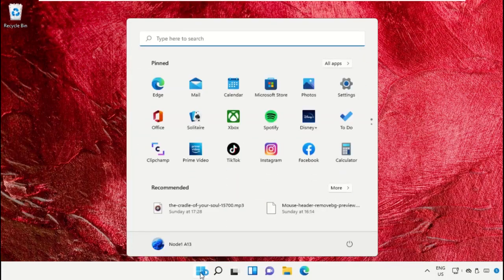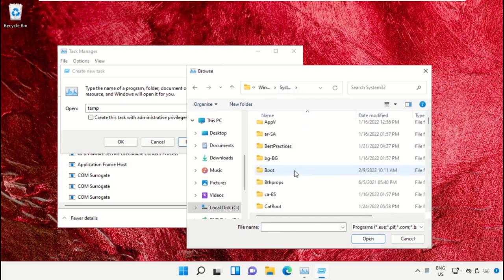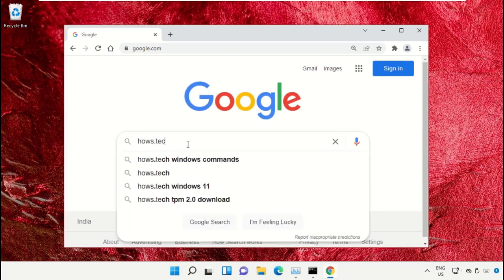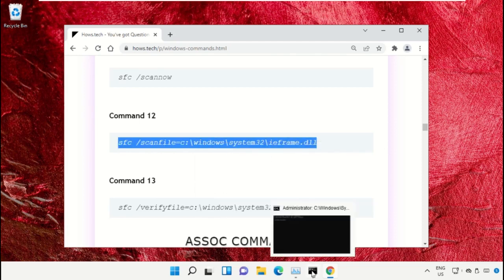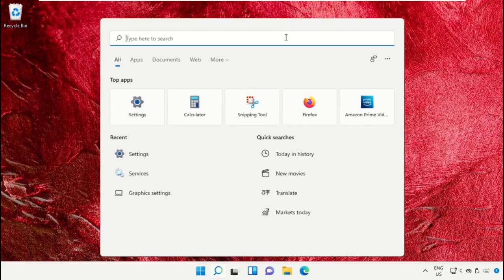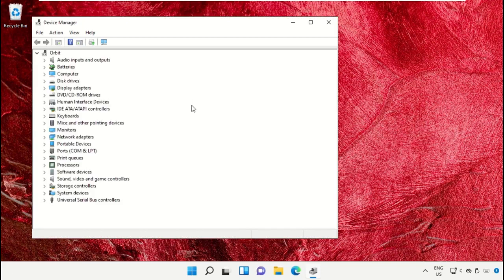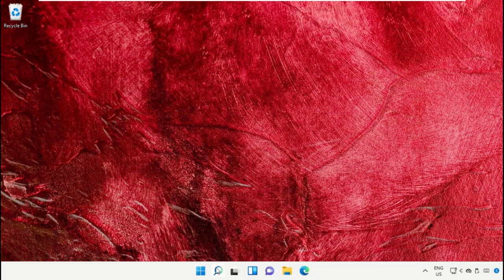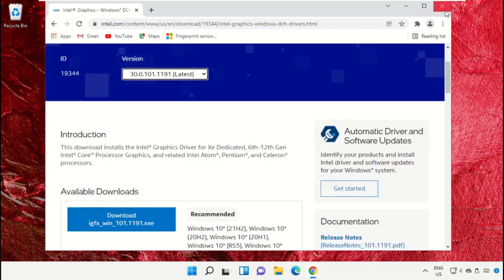How to Manually Install Drivers on Windows 11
The tutorial mentioned works for Windows 11 64 bit / 32 bit version & probably Windows 10, Windows 8 and Windows 7. windows 11,windows 11 drivers,how to install drivers on windows 11,windows 11 tutorial,windows 11 home,drivers for windows 11,realtek drivers for windows 11,update drivers windows 11,how to install nvidia drivers on windows 10,how to update drivers for windows 11,realtek driver for windows 11,realtek ac97 driver windows 11,realtek sound driver for windows 11,how to manually install drivers windows 10,windows 11 install drivers,how to install windows 11 driversThis will work on your computer, desktop and laptop from manufacturers such as Dell, HP, Acer, Asus and MSI.
For any issues contact our KB team. HowtoManuallyInstallDriversonWindows11 How to Manually Install Drivers on Windows #11 Guide : [ How to Manually Install Drivers on Windows 11 ]